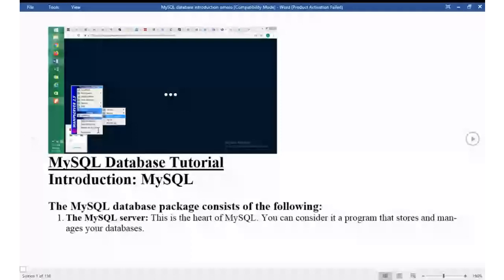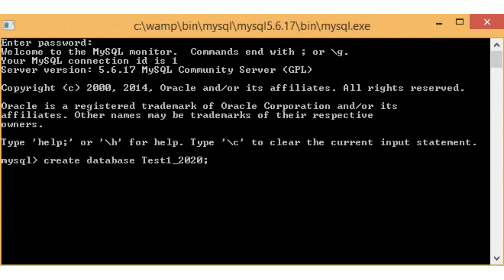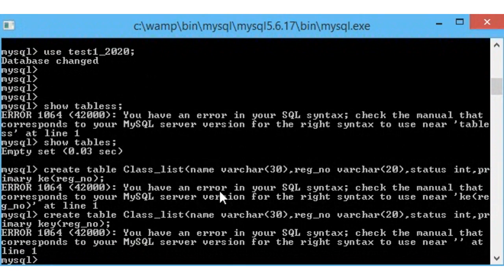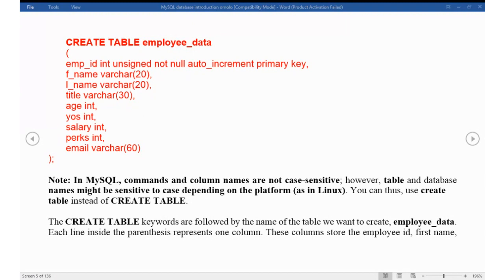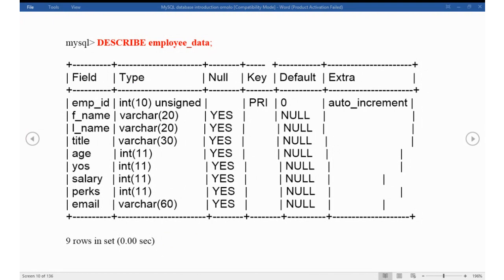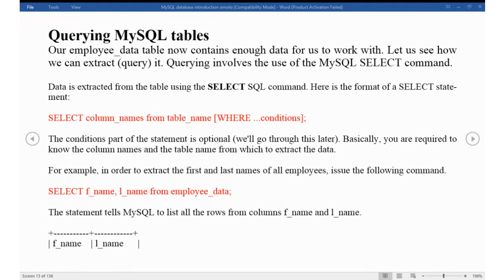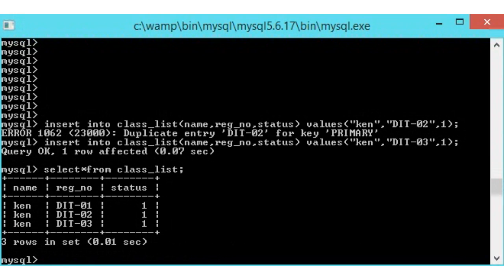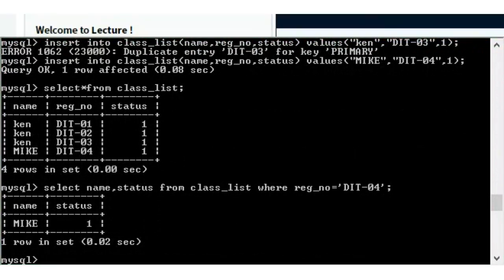DML &DDL Implimentation